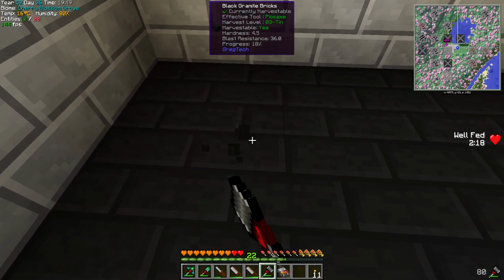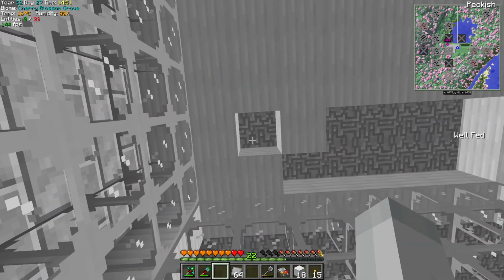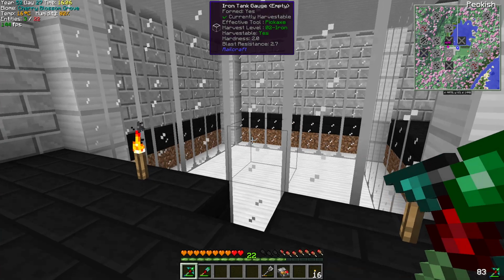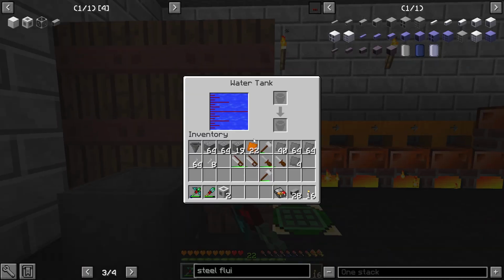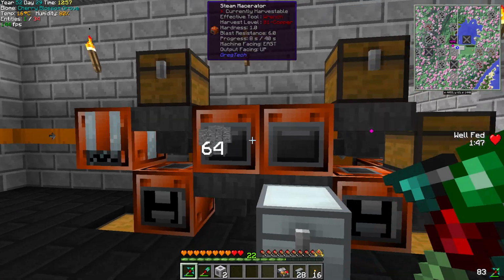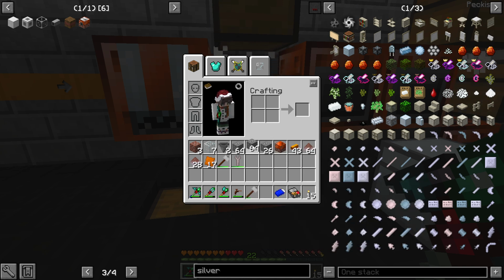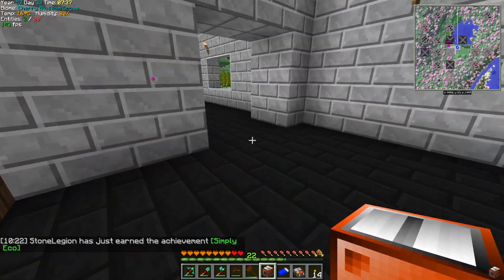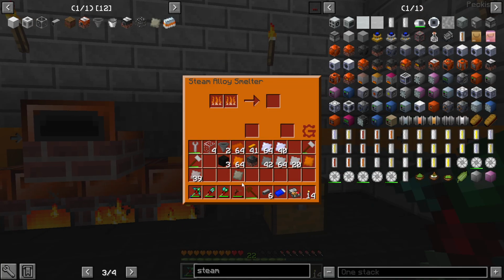GTNH 2023 - Part 20 - Railcraft Iron Tank Full Size & High Pressure Solar Boiler